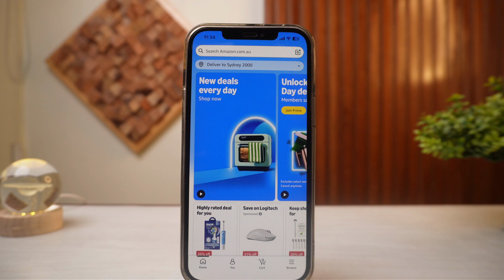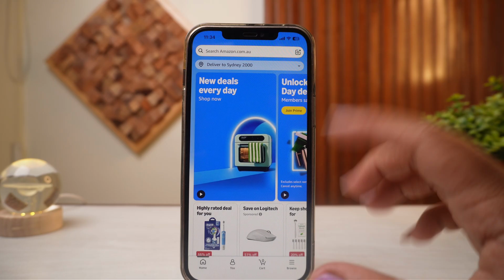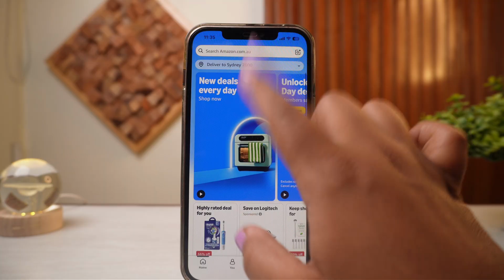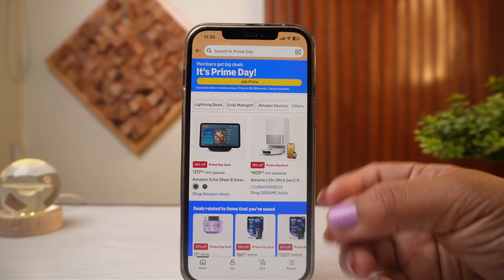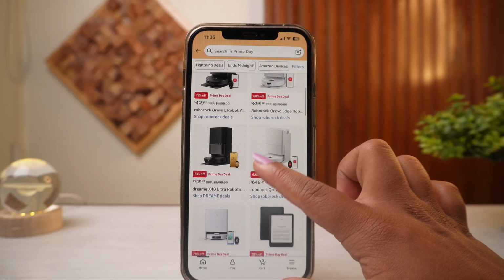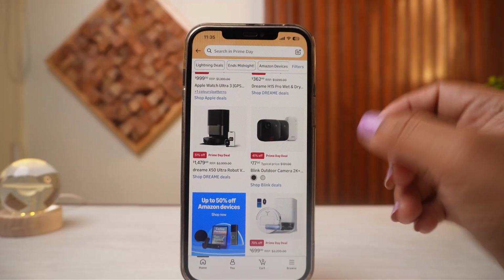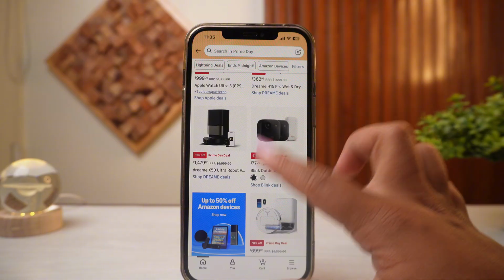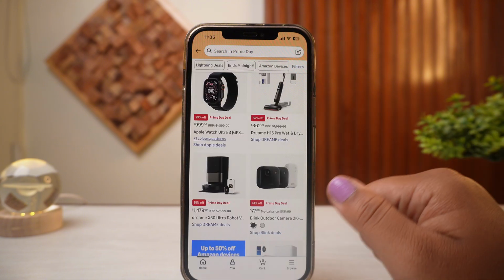How to Use Amazon AU Deal of the Day Section !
Learn how to use the Amazon AU Deal of the Day section with this quick step-by-step tutorial. This guide shows you how to find daily deals, limited-time discounts, and special offers on Amazon Australia.

In this video, you'll learn how to access the Deal of the Day page, browse featured promotions, and grab the best deals before they expire. It's perfect for anyone looking to save money while shopping on Amazon AU.

You'll also discover how daily deals work, how to spot the biggest discounts, and tips for finding the best offers across different product categories. By the end, you'll know exactly how to use the Deal of the Day section to shop smarter.